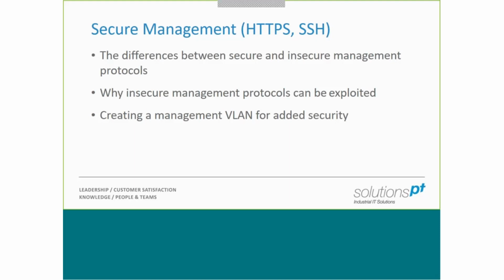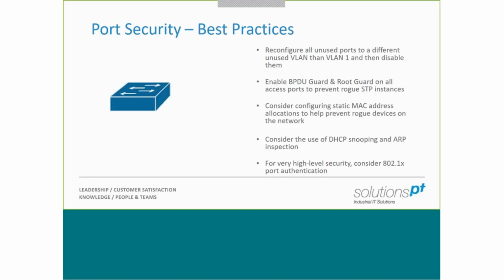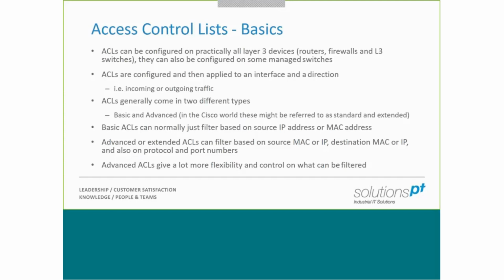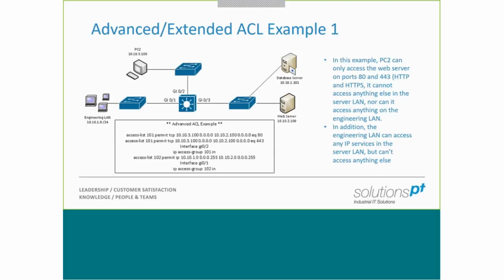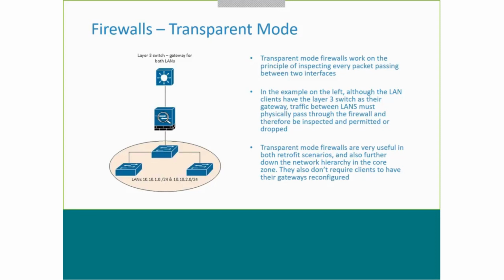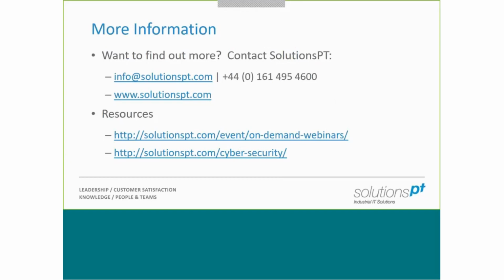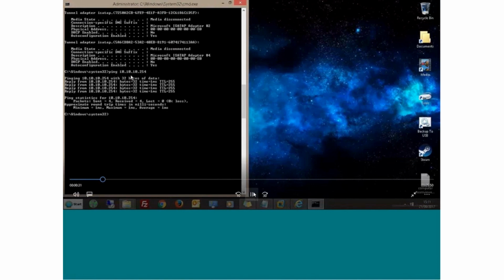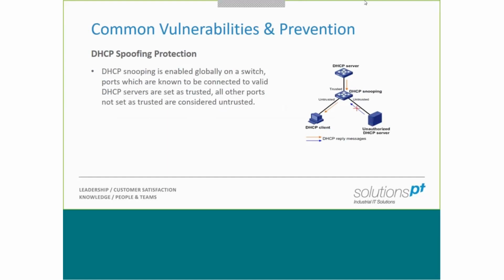Webinar - Industrial Network Security for OT Engineers